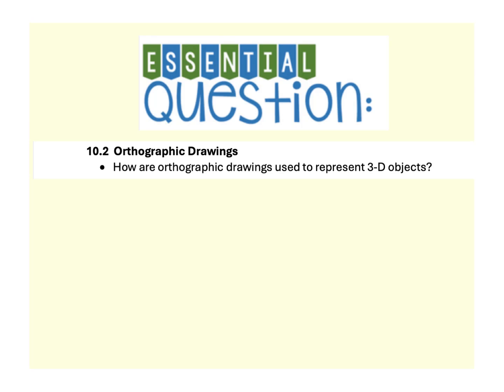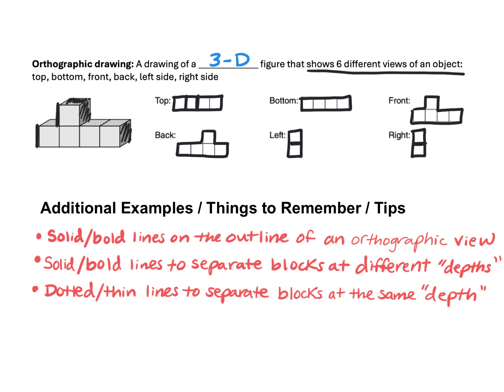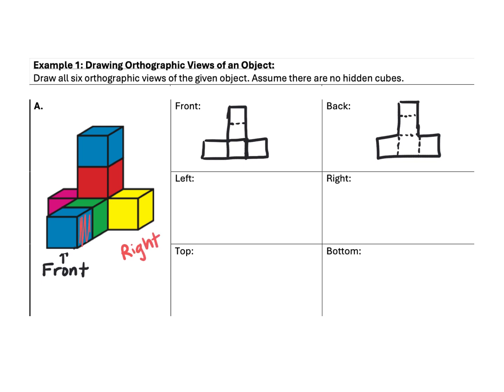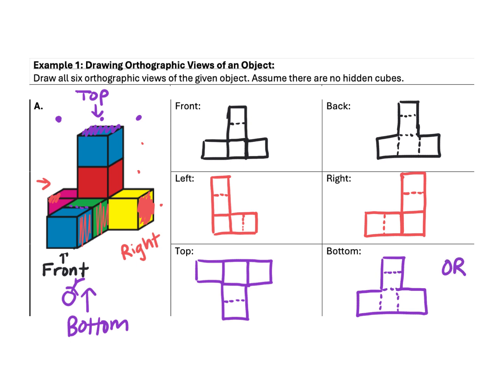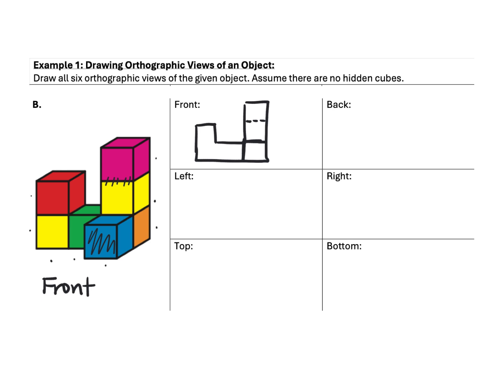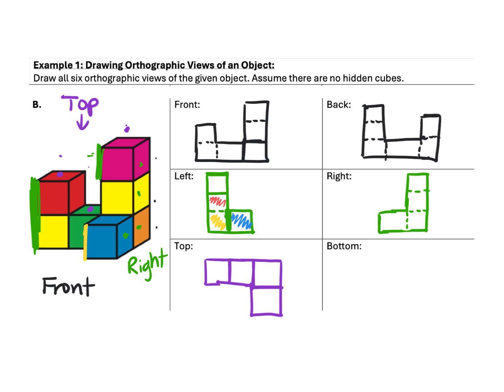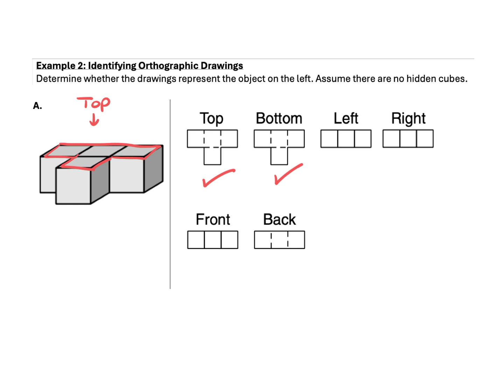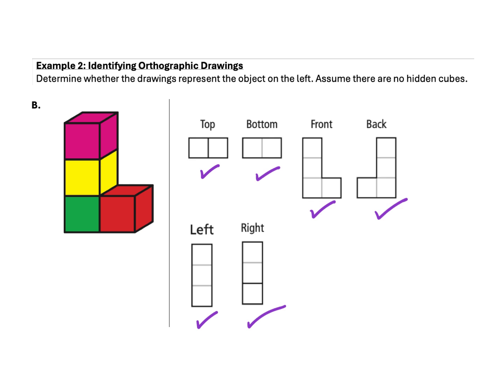10.2 Orthographic Drawings